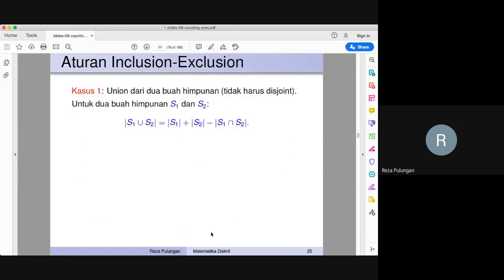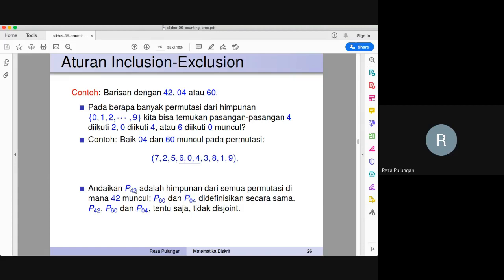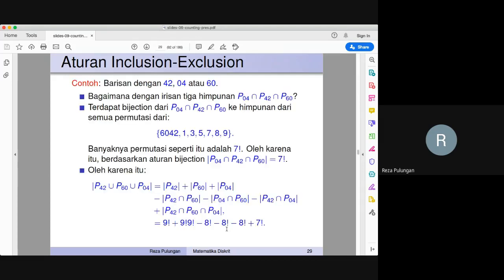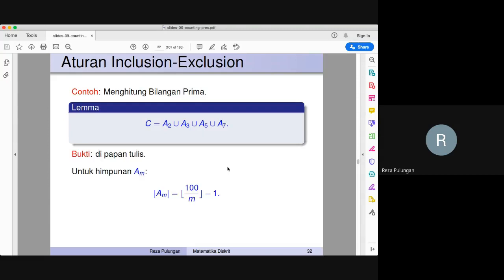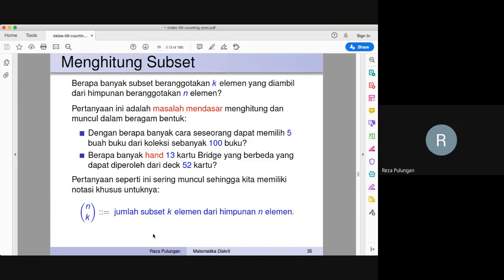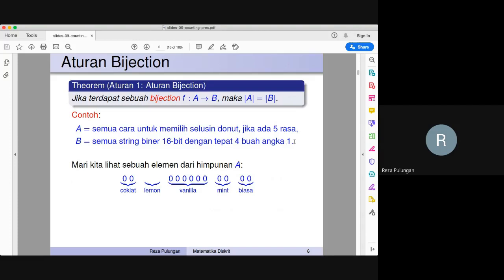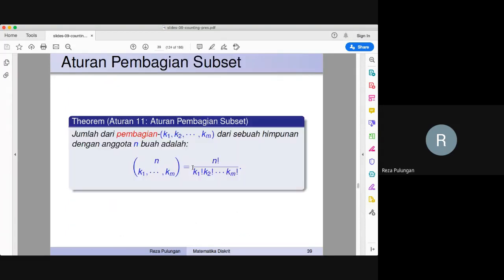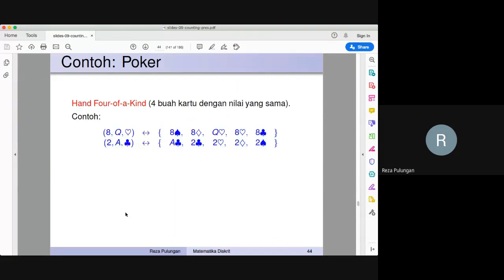discrete math: counting 3